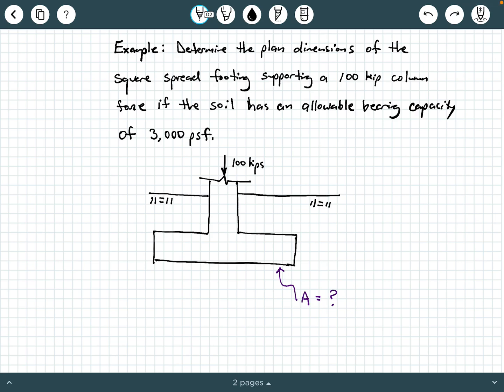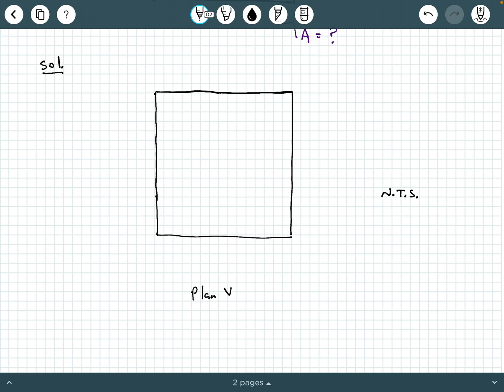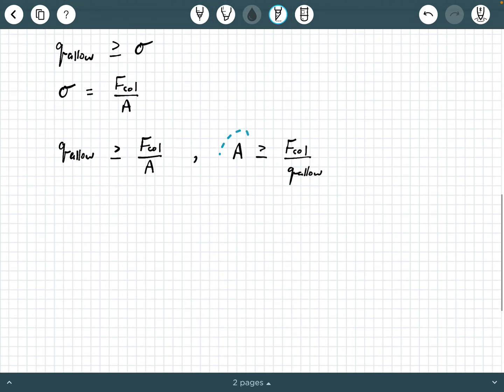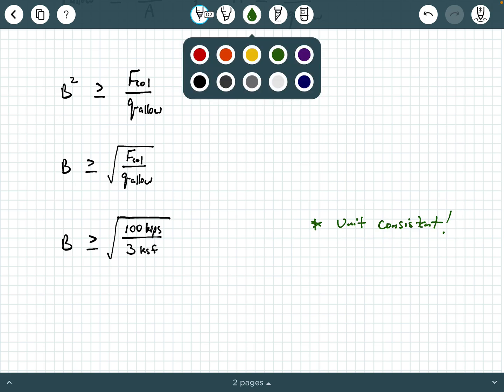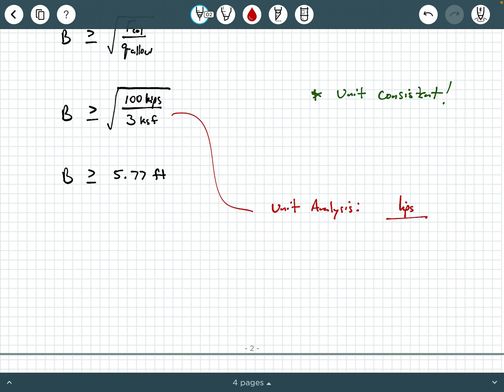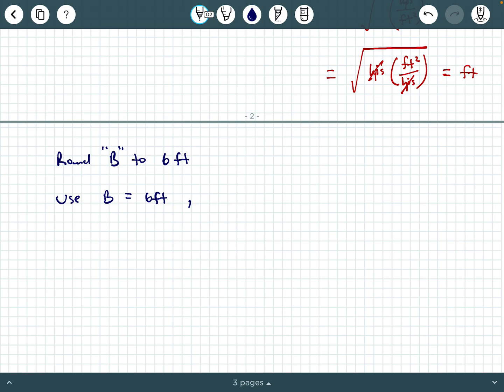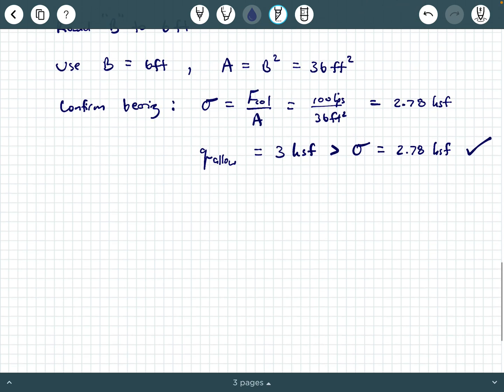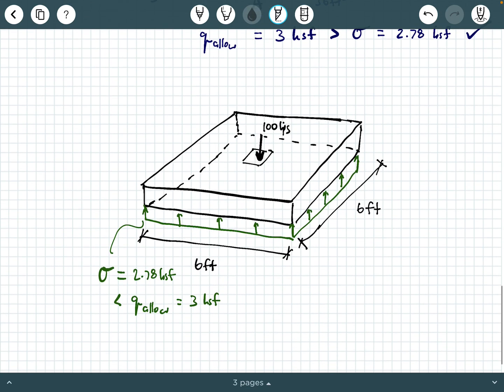Sizing a Spread Footing Example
In this video, we explore an example of the preliminary sizing of a spread footing based on allowable bearing capacity.  We determine the plan dimensions of a spread footing given an applied column load and allowable soil bearing capacity.